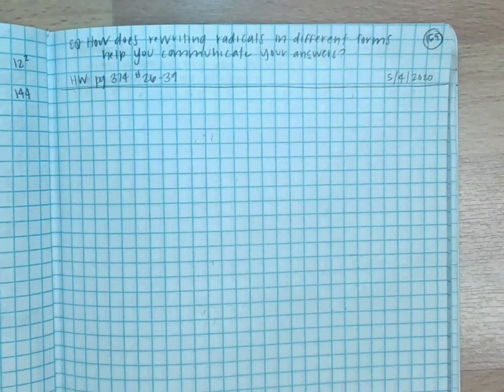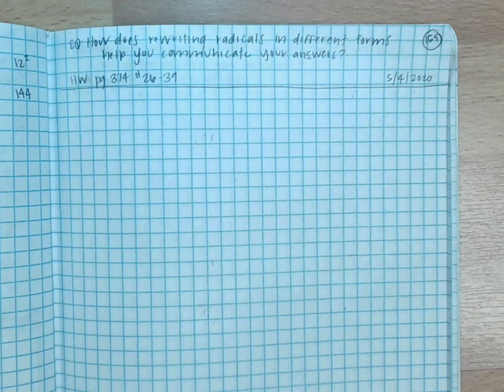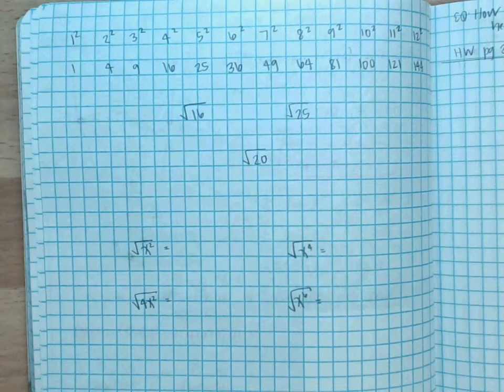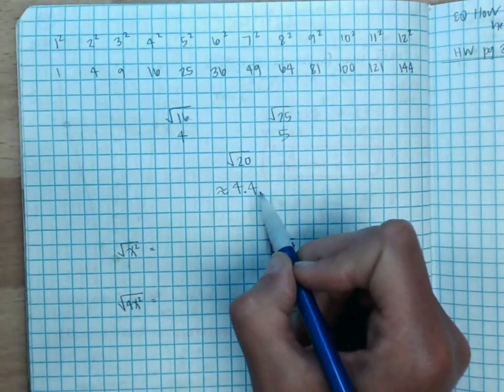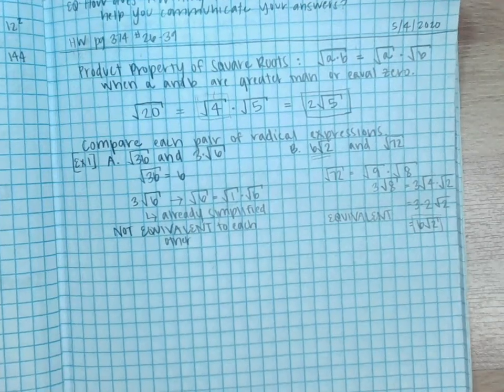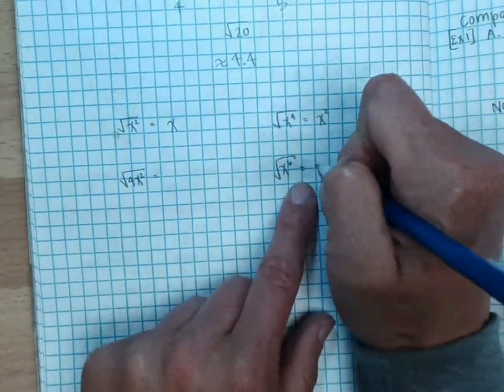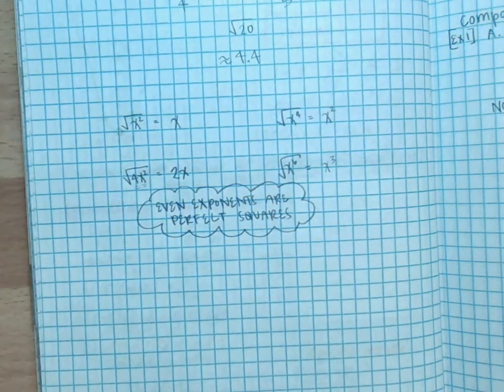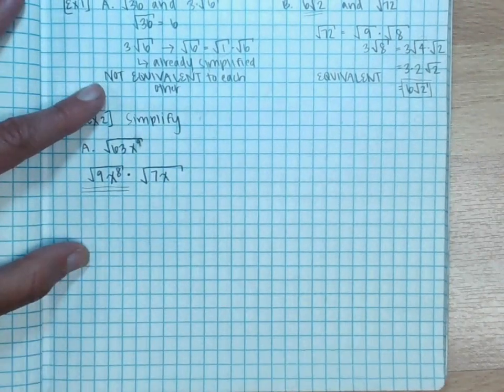9.3 Day 1 Notes (Duncan enVision)